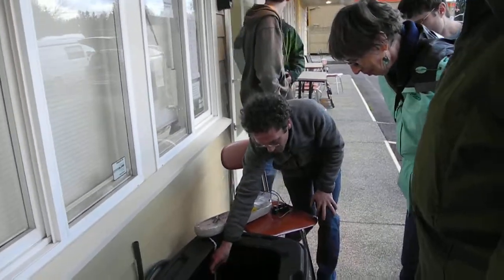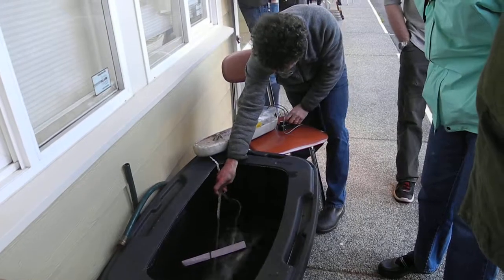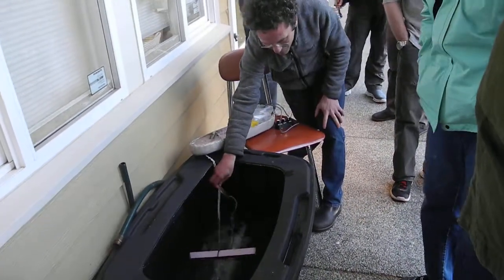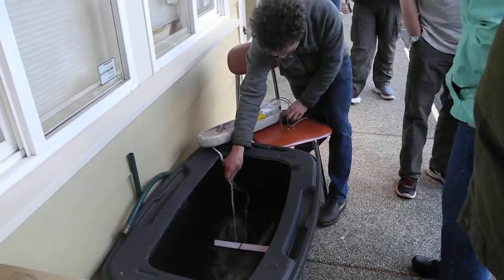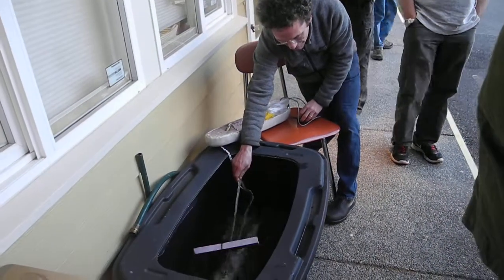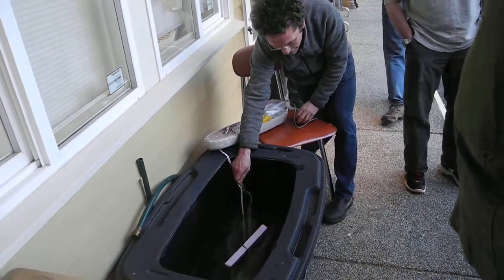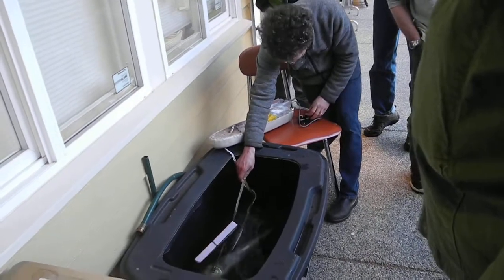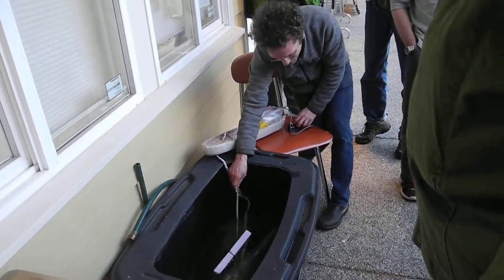160228 - fishBOAT - pt4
Martin Garthwaite discussing his "fish boat" project - using low power and minimal moving parts for propulsion.